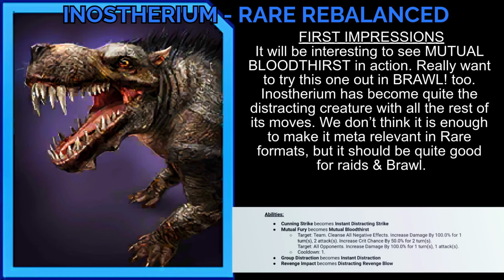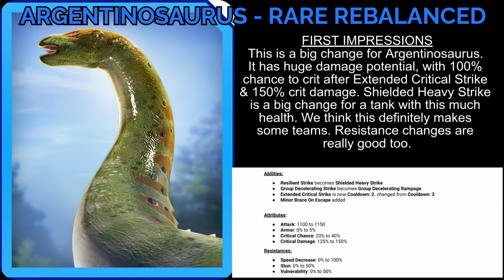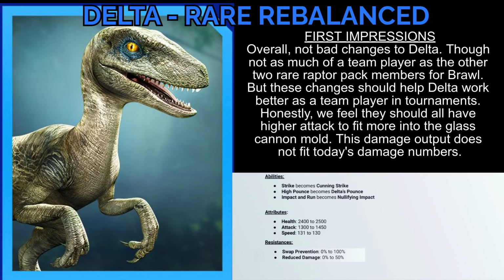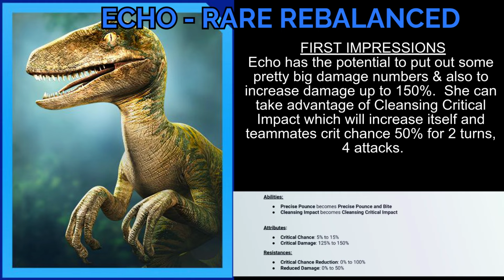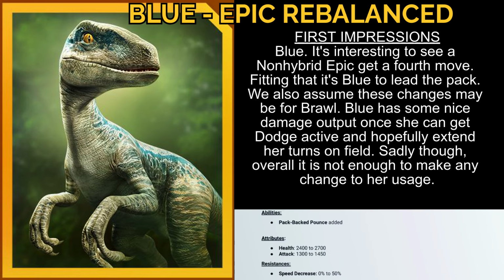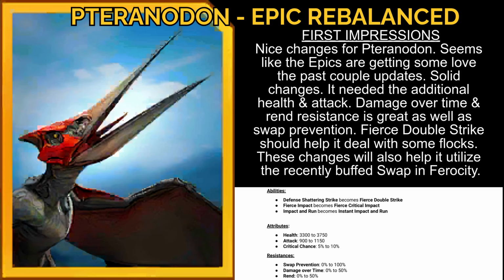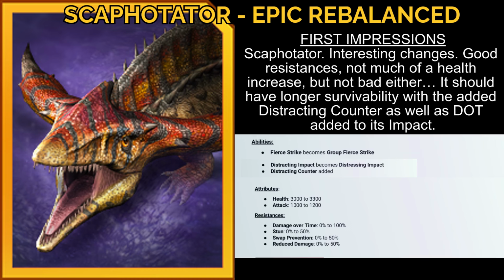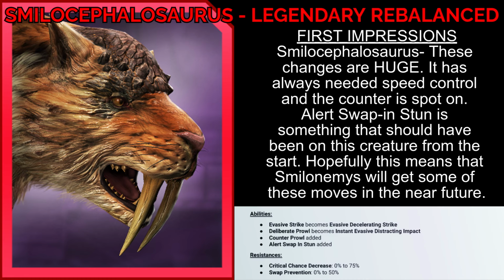Jurassic World Alive- Update 3.8- ALL BUFFS!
Jurassic World Alive Update 3.8 Release Notes are here!  There are 17 Rebalanced creatures in this update.  Welcome to Part II of IDGT & Practicekat's initial impressions of Update 3.8- Rebalanced Creatures.  We hope it is helpful to the community!
Chapters:
0:00 Introduction
0:05 First Impressions- Overview
0:34 Phorusrhacos- Common Rebalanced
0:49 Bajadasaurus- Rare Rebalanced
1:07 Deinotherium- Rare Rebalanced
1:23 Inostherium- Rare Rebalanced
1:43 Scaphognathus- Rare Rebalanced
2:02 Argentinosaurus- Rare Rebalanced
2:25 Charlie- Rare Rebalanced
2:48 Delta- Rare Rebalanced
3:18 Echo- Rare Rebalanced
3:40 Blue- Epic Rebalanced
4:02 Pteranodon- Epic Rebalanced
4:30 Scaphotator- Epic Rebalanced
4:54 Indominus Rex- Legendary Rebalanced
5:17 Smilocephalosaurus- Legendary Rebalanced
5:41 Allosinosaurus- Legendary Rebalanced
6:01 Paramoloch- Legendary Rebalanced
6:21 Tyrannolophosaur- Legendary Rebalanced
6:41 More to Come! & Thank You!

💬 Join the discussion and share in the comments section below.